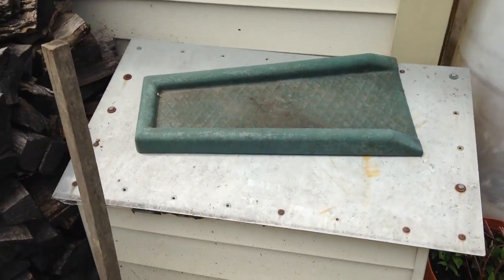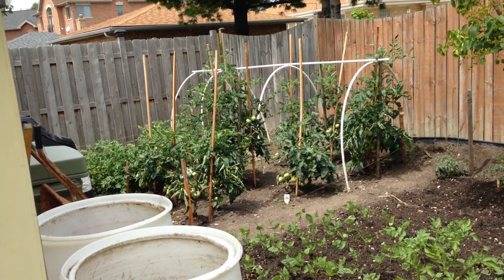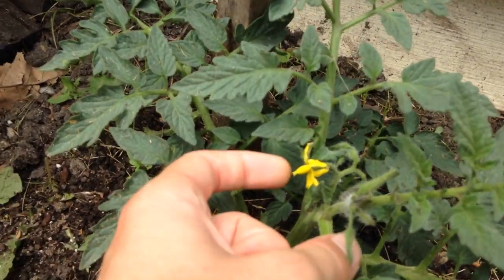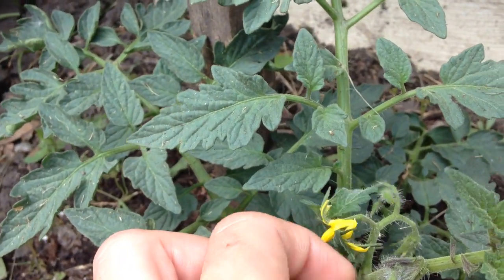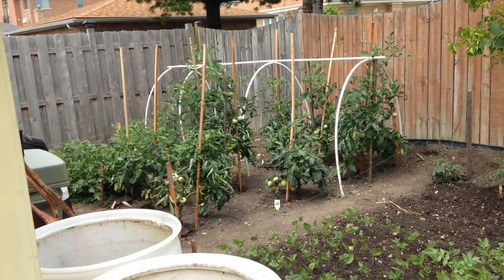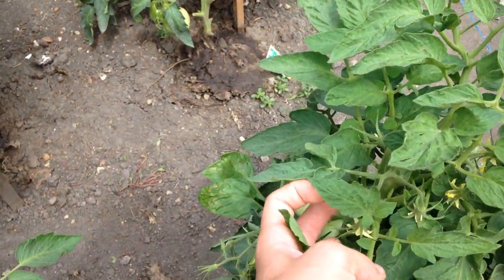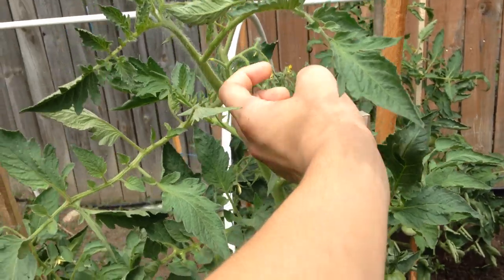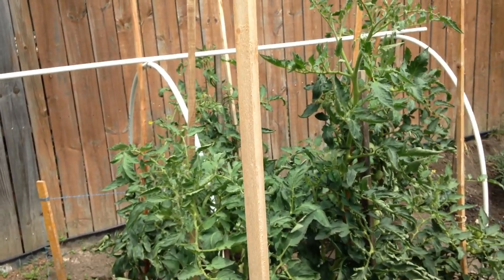How To Pollinate A Pumpkin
Hello everybody! This video was recorded  a while back but still valid. Hope you enjoy!